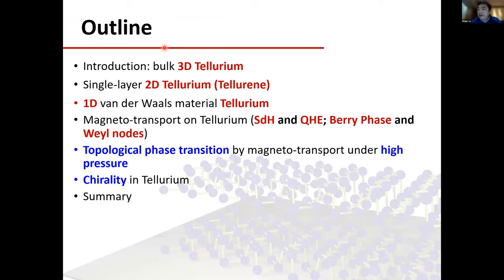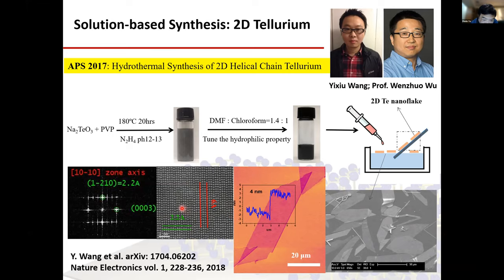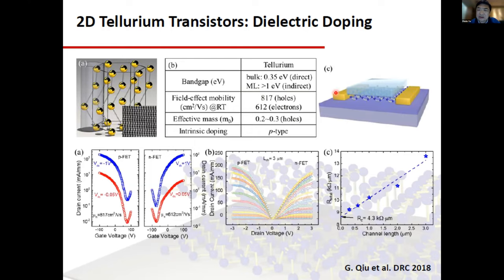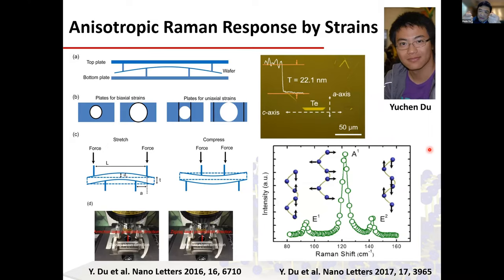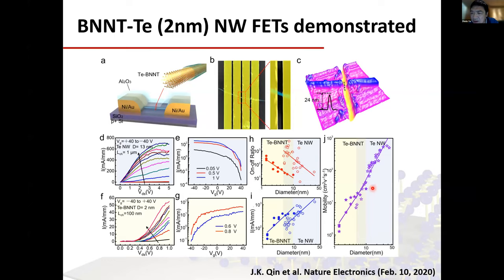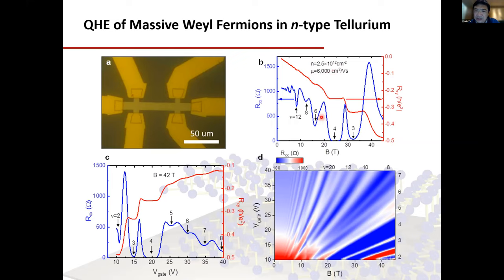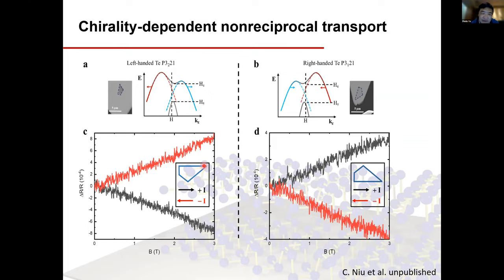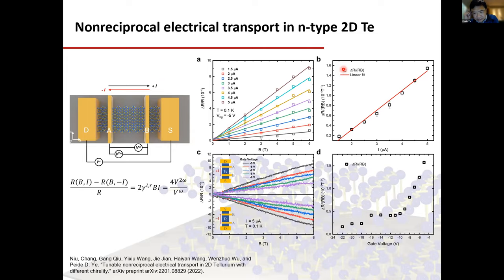Peide Ye (Purdue) - "Fundamental Properties of a 1D van der Waals Material: Tellurium"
Workshop: Quasi-One-Dimensional Topological Quantum Materials

Designing Materials to Revolutionize and Engineer our Future

Day 1: Thursday (January 5, 2023)

12:55pm – 1:00pm Robert J. Birgeneau (UC Berkeley)
Opening Remark

Session I Chair: Mengke Liu (Harvard)
1:00pm – 1:45pm Andrei Bernevig (Princeton)
1:45pm – 2:30pm Fan Zhang (UTD)
2:30pm – 3:15pm Ming Yi (Rice)
3:15pm – 4:00pm Shafayat Hossain (Princeton)

Session II Chair: Jianwei Huang (Rice)
8:00pm – 8:45pm Takeshi Kondo (UTokyo)
8:45pm – 9:30pm Wende Xiao (BIT)
9:30pm – 10:15pm Jincheng Zhuang (Beihang)
10:15pm – 11:00pm Jiaxin Yin (SUSTech)

Day 2: Friday (January 6, 2023)

Session III Chair: Yichen Hu (Princeton)
9:00am – 9:45am Peide Ye (Purdue)
9:45am – 10:30am Yulin Chen (Oxford)
10:30am – 11:15am Jeanie Lau (OSU)
11:15am – 12:00pm Barry Bradlyn (UIUC)

Session IV Chair: Chao Ma (Yale)
1:00pm – 1:45pm Keji Lai (UT Austin)
1:45pm – 2:30pm Sanfeng Wu (Princeton)
2:30pm – 3:00pm Spenser Talkington (UPenn)